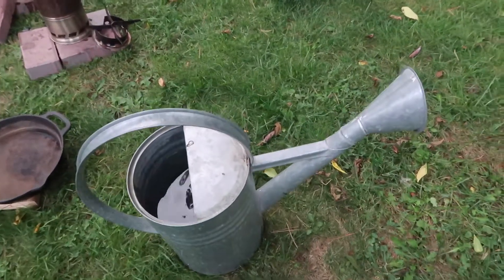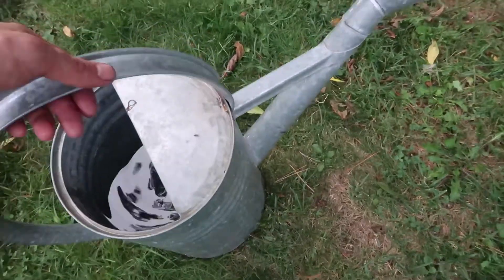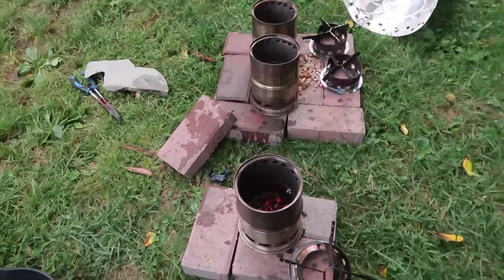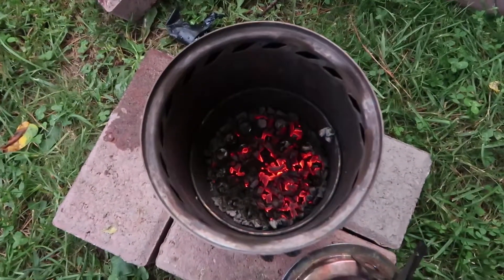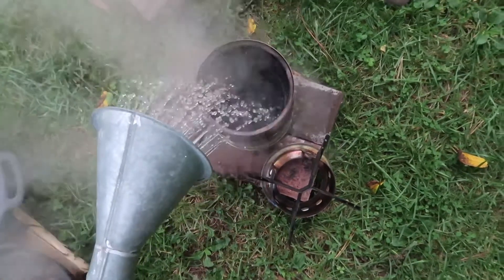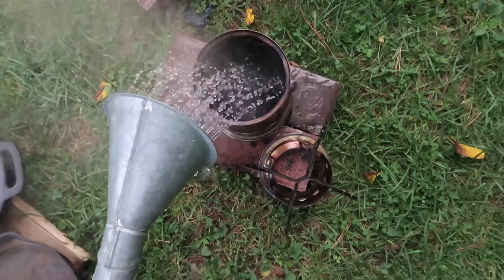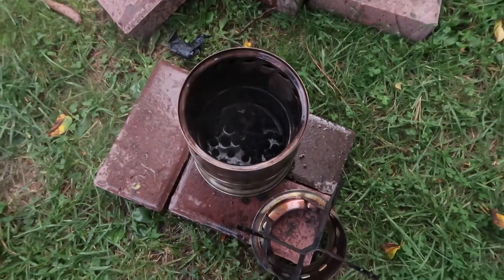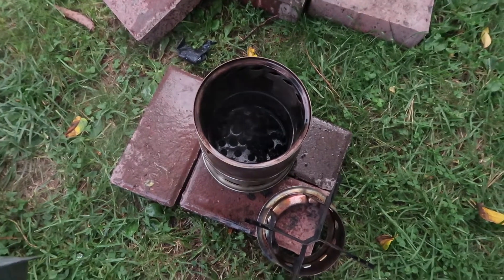How-to Use A Watering Can To Extinguish A Wood Gas Stove Tutorial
Learn how-to use a watering can to extinguish a wood gas stove.  A watering can is portable and allows you to extinguish a stove whenever you want. Dirty river water can be used to extinguish a stove, it doesn’t have to be clean drinking water.

A hose also works quite well, but you have to be close enough to a hose for this to work. If you’re camping or having a picnic, this might not be possible. Smoke can sometimes really irritate neighbours; smoke is very visible, so it’s sometimes necessary to quickly extinguish the stoves. It only takes a little bit of water to extinguish a stove. The watering can is your low-tech off and cool down switch. A stealth camper might appreciate the need to be able to pack up the stove in a hurry. If the stove is still hot and burning, it’s not going in your backpack.

 Sometimes a stove starts smoking and becomes impossible to relight. When this happens, I have a watering can close by and I quickly extinguish the stove. The remaining fuel in the stove is then useless, because it is wet.

Once I’m done cooking, I can let the stove burn out, until the fire goes out and the stove stops producing heat and cools down. It might take an hour for the stove to completely burn out and cool down. You will be amazed at the efficiency of a wood gas stove. If you’re burning wood, there’s usually almost nothing left, just a little bit of ash.  If you are burning wood gas pellets there’s usually a little bit unburned fuel.

 If you’ve gotta get going quickly, just pour some water onto the stove. The water will extinguish the fire and quickly cool down the hot metal. Water also makes sure that there are no burning embers in the stove (remember to check the stoves double walls), which could cause problems if you pack the stove away in a backpack or cardboard box in your house.

If something starts burning around the cooking area, it’s often possible to quickly douse it with water, or stomp out a really small fire. Make sure that the stove can’t light anything beside it or underneath it on fire. Setting up on rock, sand or dirt is often a good idea, because none of these can burn. Setting up beside a bunch of tinder dry grass is probably a bad idea. Think: Can this stove light something nearby on fire? If so, don’t light the stove or more it somewhere safe and set up there.  Be careful, use common sense and use adequate safety precautions.